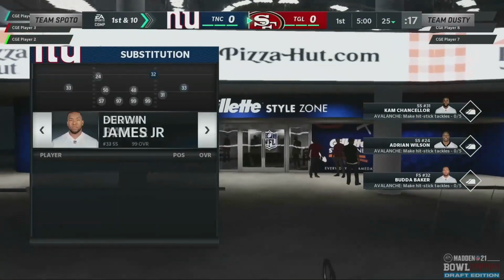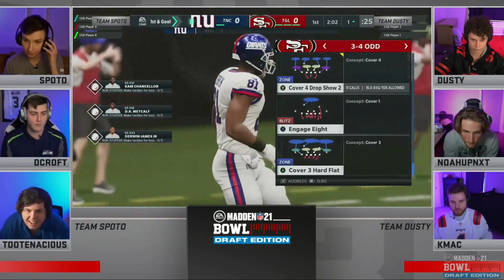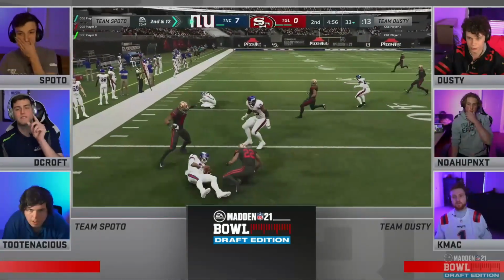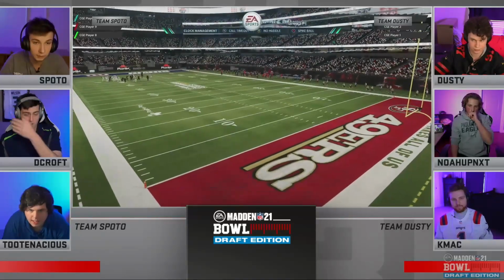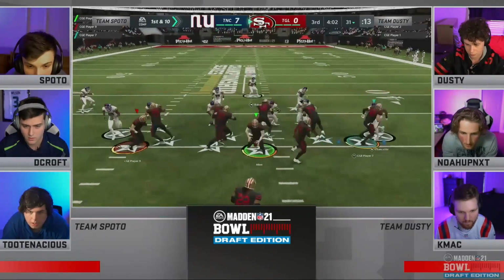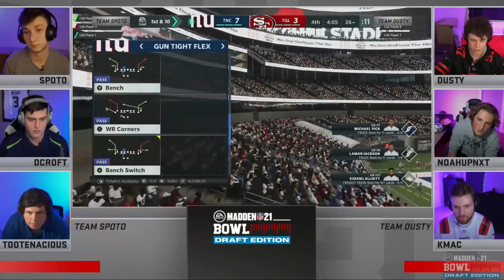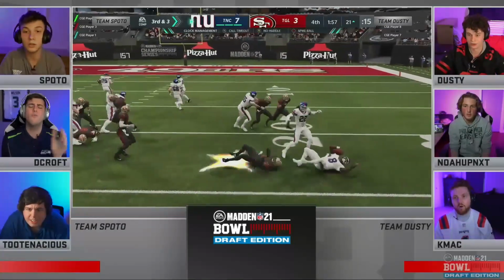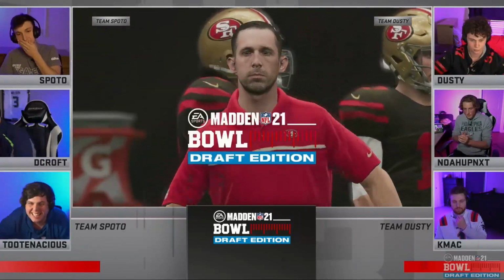Some TNC domination 👀 | Game 1 of 3 Squads | Madden Bowl Quarterfinals | Madden 21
Team Spoto vs Team Dusty.  Spoto had the top pick in the Madden Bowl Draft, and he didn't hesitate to take his fellow TNC crew member, Dcroft. That chemistry was clear from the first play in Game 1 of Team Spoto vs. Team Dusty.

With this much stick skill on the teams, it left very little room on the field for big plays. Don't miss this!

0:00 Intro
0:05 1st Quarter
10:59 2nd Quarter
20:08 3rd Quarter
27:28 4th Quarter